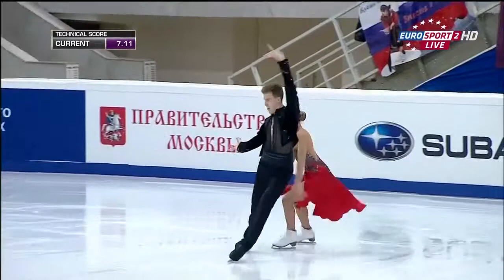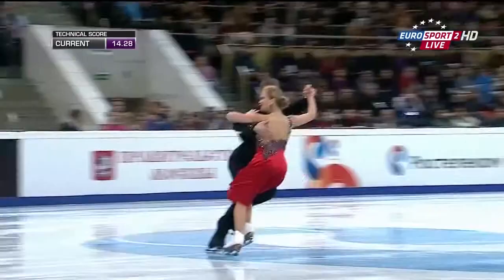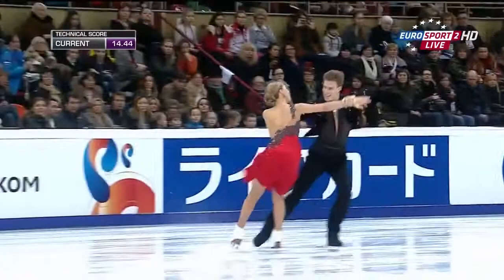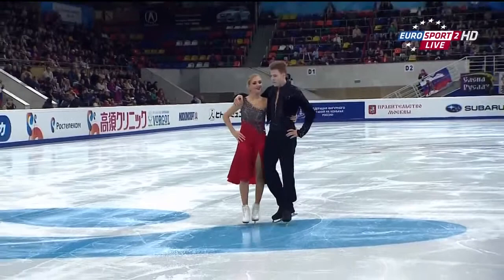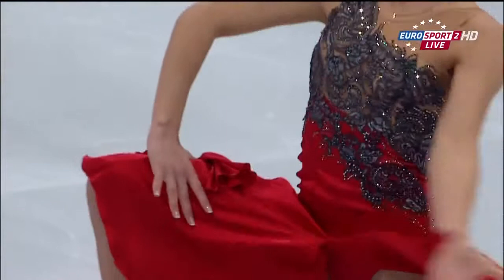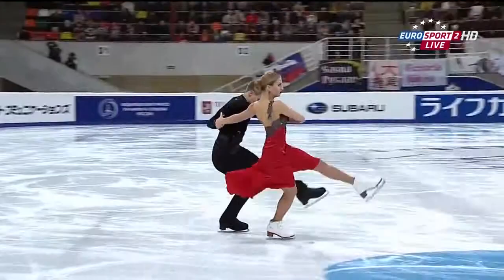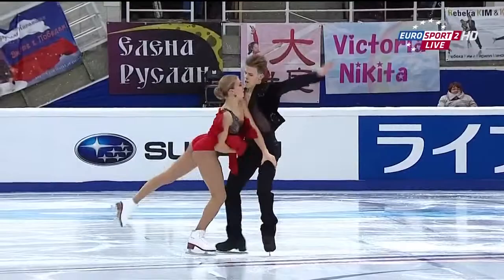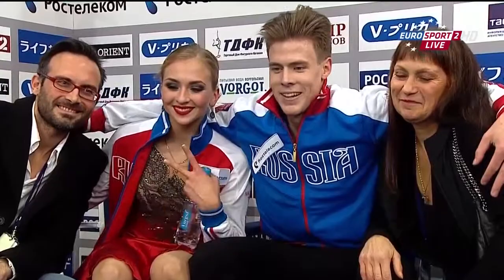2014 Rostelecom Cup. Short Dance. Victoria SINITSINA / Nikita KATSALAPOV (high definition)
Madison CHOCK / Evan BATES Elena ILINYKH / Ruslan ZHIGANSHIN Penny COOMES / Nicholas BUCKLAND Victoria SINITSINA / Nikita KATSALAPOV Alexandra STEPANOVA / Ivan BUKIN .

Elena Ilinykh & Ruslan Zhiganshin (RUS) Short Dance Rostelecom Cup 2014.

Silver medal.

Елена Ильиных и Руслан Жиганшин КТ 2014 Кубок России.

Elena ILINYKH / Ruslan ZHIGANSHIN - Rostelecom Cup 2014 - FD.

Penny COOMES / Nicholas BUCKLANDElena ILINYKH / Ruslan ZHIGANSHIN - Rostelecom Cup 2014 - SD.